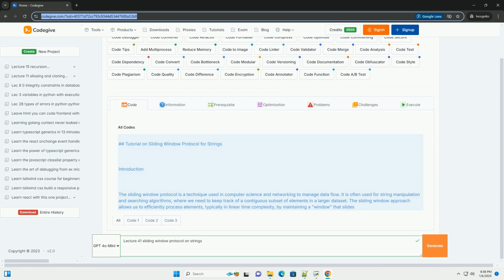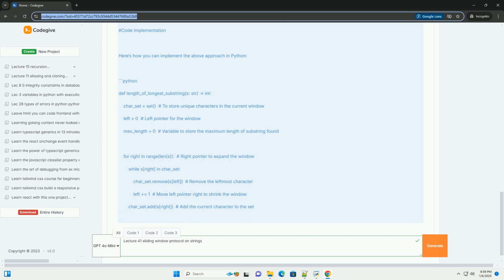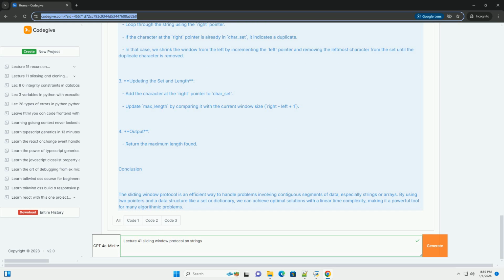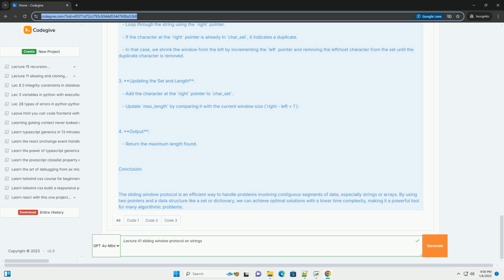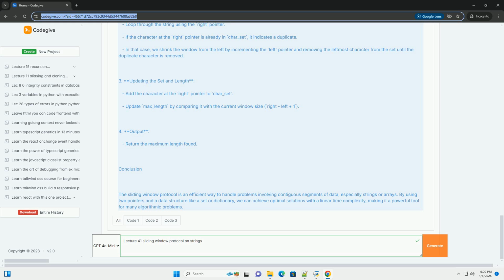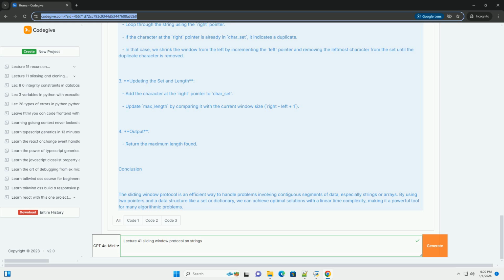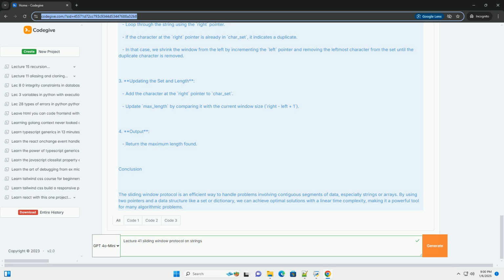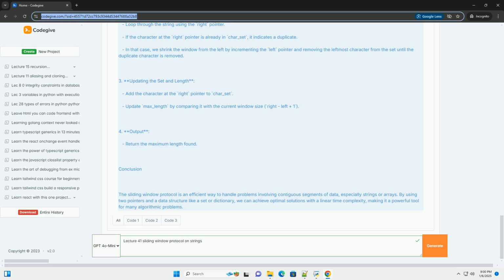lecture 41 sliding window protocol on strings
tutorial on sliding window protocol for strings

 introduction

the sliding window protocol is a technique used in computer science and networking to manage data flow. it is often used for string manipulation and searching algorithms, where we need to keep track of a contiguous subset of elements in a larger dataset. the sliding window approach allows us to efficiently process elements, typically in linear time complexity, by maintaining a "window" that slides over the data.

 key concepts

1. **window**: a subset of elements from the entire dataset. the size of the window can vary based on the problem.

2. **sliding mechanism**: the window "slides" across the dataset, usually one element at a time, allowing us to process new elements while dropping old ones.

3. **dynamic size**: the window can be fixed size or variable size depending on specific conditions or requirements of the problem.

 use cases

- finding the longest substring without repeating characters.
- finding the maximum sum of any contiguous subarray of a fixed size.
- counting distinct elements in every k-length subarray.

 code example: longest substring without repeating characters

let's implement a sliding window algorithm to find the length of the longest substring without repeating characters.

 problem statement

given a string, find the length of the longest substring without repeating characters.

 approach

1. use two pointers to represent the window's boundaries (start and end).
2. use a hash set to track the characters in the current window.
3. expand the window by moving the end pointer, and check if the character is already in the set.
4. if it is, shrink the window from the start until the character can be added.
5. keep track of the maximum length of substrings found.

 code implementation

1. **initialization**:
   - a set `char_set` to keep track of characters in the current window.
   - two  ...

 string manipulation
 data transmission
 network protocols
 flow control
 error detection
 bandwidth optimization
 congestion control
 packet retransmission
 sequence numbers
 data integrity
 protocol efficiency
 real-time data streaming
 performance metrics
 algorithm analysis